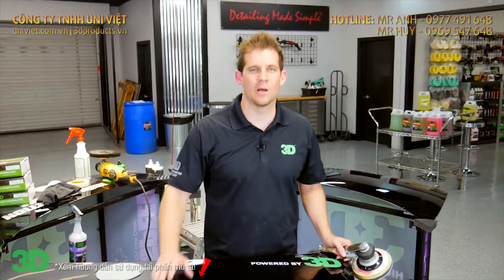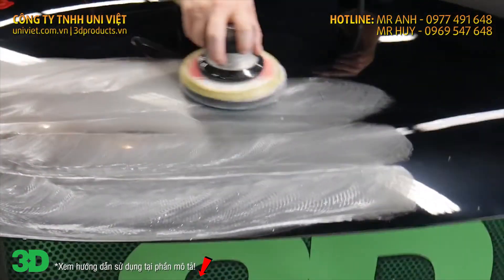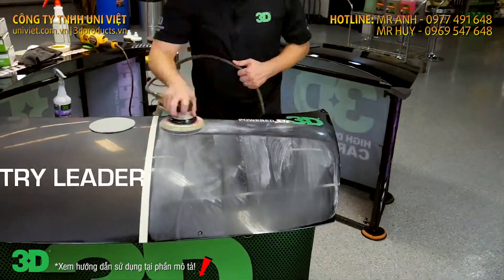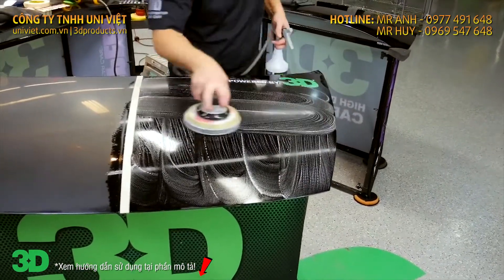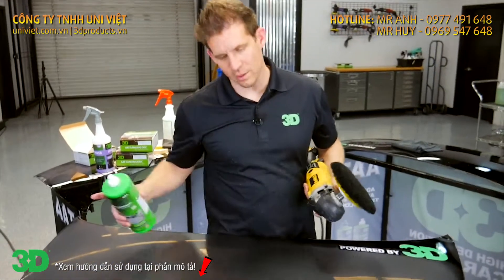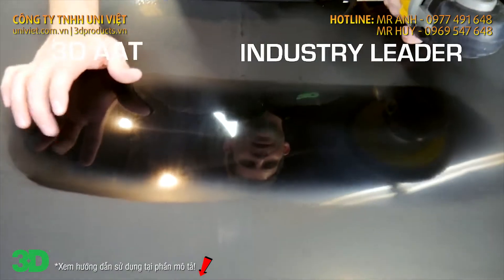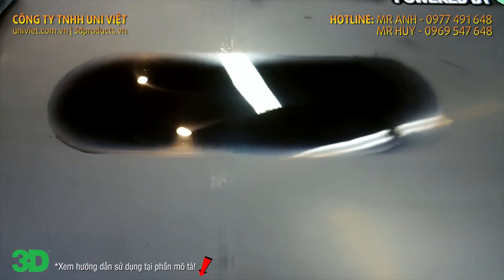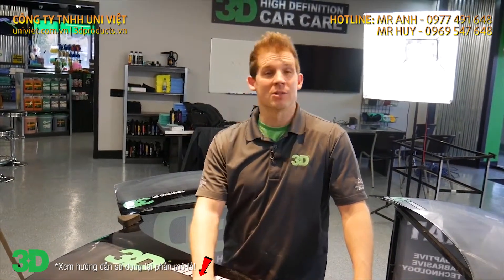Xả nhám hạ vân cam bề mặt trước khi hiệu chỉnh bước 1 AAT sand paper 3d products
► CÔNG TY TNHH UNI VIỆT

Cung cấp:
♦ THIẾT BỊ RỬA XE

+ Dụng cụ làm lốp |

♦ THIẾT BỊ GARA Ô TÔ
♦ THIẾT BỊ SỬA CHỮA XE MÁY
♦ THIẾT BỊ VỆ SINH CÔNG NGHIỆP

+ Xi đánh bóng cao cấp Menzerna Polishing Compounds

♦ ĐÀO TẠO KỸ THUẬT CHĂM SÓC XE
♦ TƯ VẤN THIẾT KẾ, KHẢO SÁT, LẮP ĐẶT NHÀ XƯỞNG

☼ Miền Bắc | Tầng 1, Đại Lâm Plaza, Km2, QL3, Mai Lâm, Đông Anh, Hà Nội.

☼ Miền Nam | H67 KDC Thới An, KP1, Phường Thới An, Quận 12, Thành Phố Hồ Chí Minh